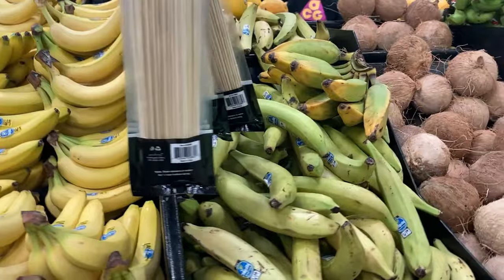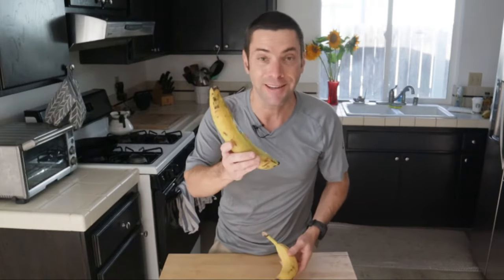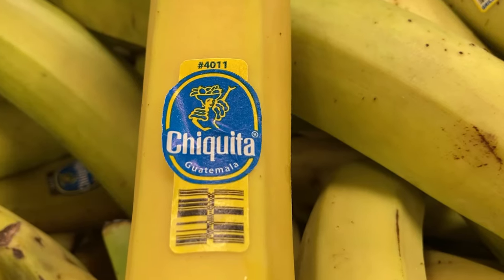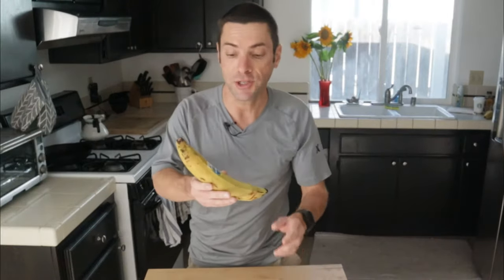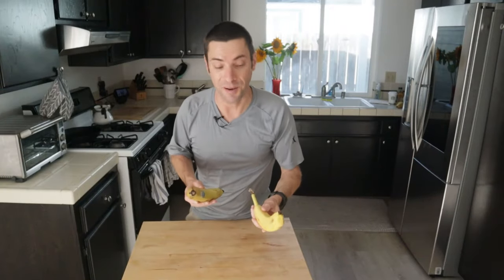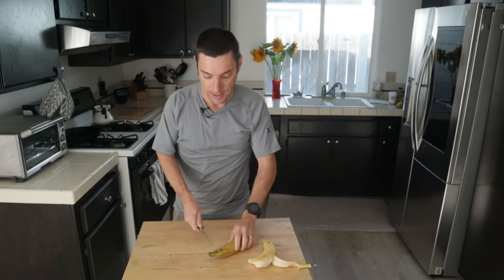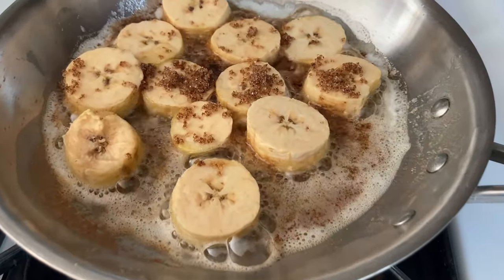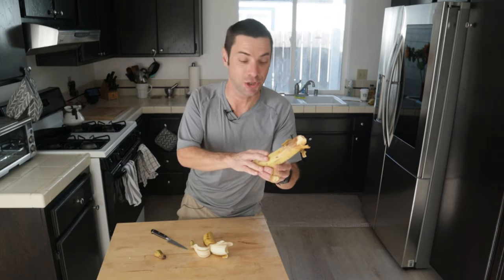Bananas vs Plantains | Which To Use And Why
They look similar but taste way different and have unique uses. Chef Matt explains the differences between the common banana and less-known plantain.

Tunes: "We March Together" by Patrick Patrikios